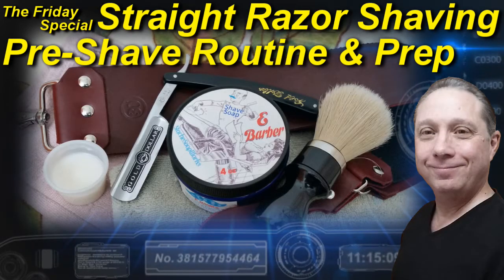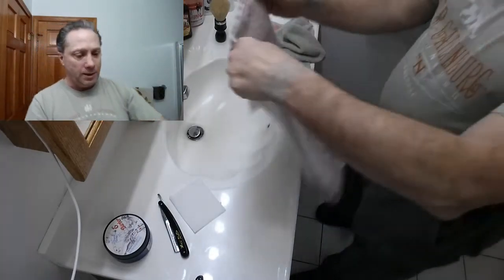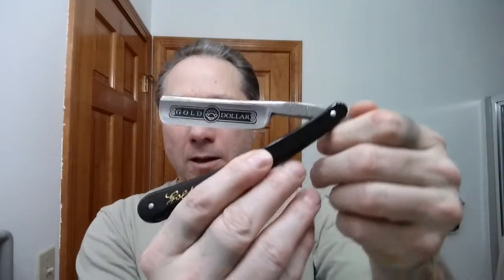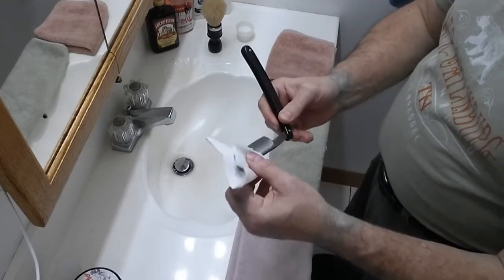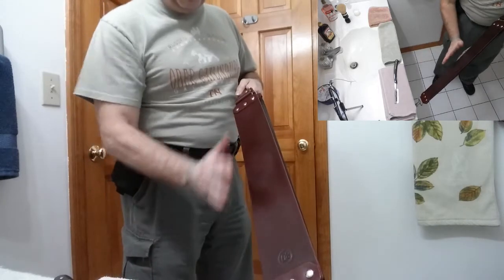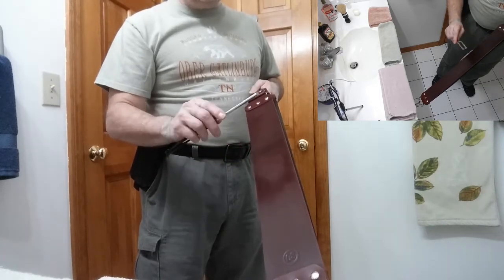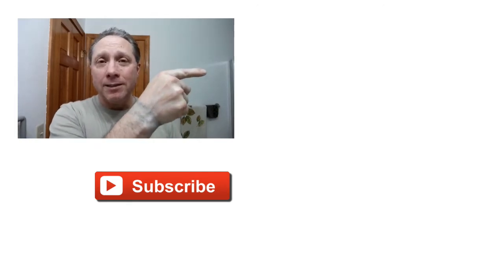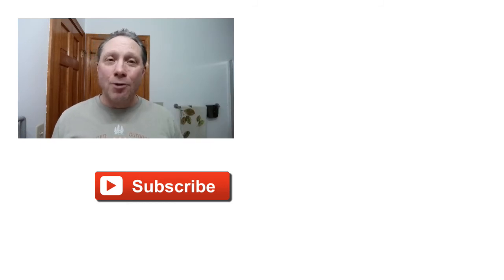Straight Razor Shaving Pre-Shave Routine and Prep Ep1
The Friday Special Pre-Shave Routine and Prep for Straight Razor Shaving! Should I strop my Straight Razor before I shave? How to strop a Straight Razor. Should I Bloom the Shaving Soap? Wet Shaving 101: Straight Razor Prep, Shaving Tips & Techniques to Improve your shave. Tips on Preparing your beard before shaving. What is the Best Pre-Shave Routine? Do I need to use a Pre-Shave Oil? Is Prep really the most important part of getting a comfortable shave? Do I need to bloom the soap before making a lather? How do I soak my brush before I shave? All of these questions and more are answered in this video!

Using a Gold Dollar 66 Half Hollow Ground Carbon Steel Straight Razor Shave, Shave Of The Day with Stache Soap Works E-BARBER Shaving Soap, 30 Degree Red Latigo Leather Straight Razor Strop, Omega Shaving Brush 10098 Professional Boar Bristle made in Italy, Lucky Tiger After Shave and Face Tonic with Organic Aloe Vera, Calendula & Chamomile, Pinaud Clubman Musk Cologne, and finishing off with Nivea For Men Post Shave Balm for Sensitive Skin.

Eight (8) Steps to Straight Razor Shaving Pre-Shave Routine and Prep:
1. Setup Towels
2. Clean Mineral Oil off of your Razor
3. Stropping your Straight Razor
4. Get Hot Water to Bloom the Soap
5. Soak the Shaving Brush
6. Add a Pre-Shower Oil
7. Take a Hot Shower, Soap up that beard
8. Dry off, but leave your face wet

Stache Soap Works
E-BARBER Shave Soap Ingredients:

In the Next Friday Special Episode we will look at How To Face Lather Shaving Soap Tutorial. See You There!

Straight Razor Honing for Beginners on a Budget, Gold Dollar 208 Straight Razor, Lapping Honing Stones, Bevel Setting, Honing, and Stropping:

How I Honed a Vintage Straight Razor Setting the Bevel, Honing Through 3k-8k-12k-15k Stones, Finishing by Stropping with Chromium Oxide on Fabric and Leather to Shave Ready:

Eric

PRODUCTS USED IN THIS SHAVE
Stache Soap Works E-BARBER Shave Soap
30 Degree 3" Red Latigo Leather Straight Razor Strop